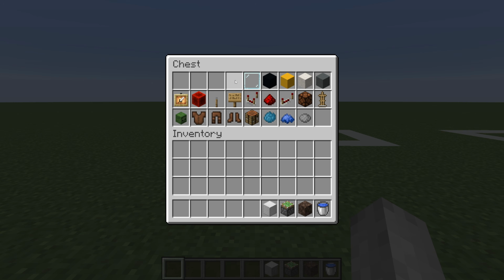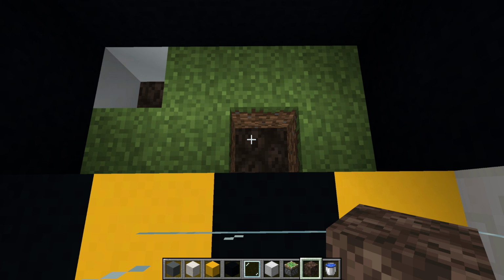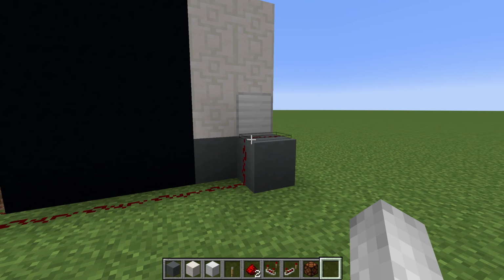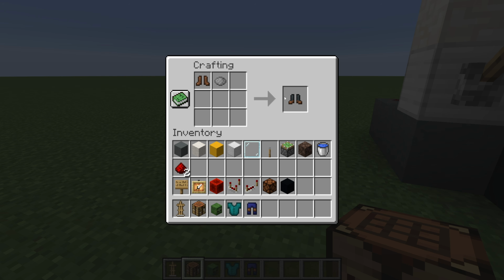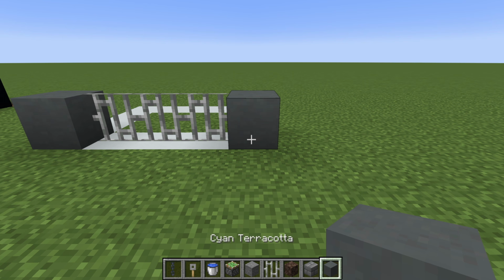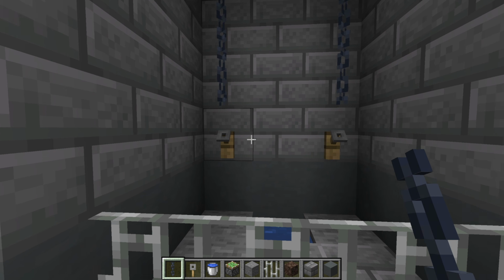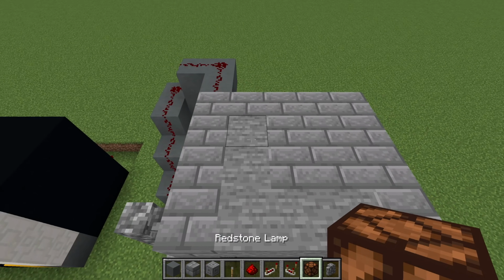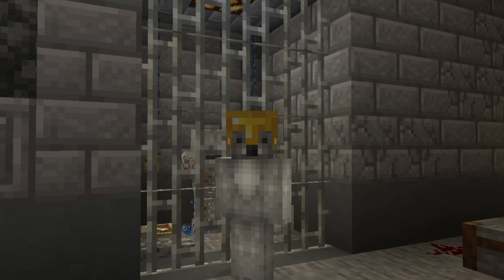Minecraft Tutorial: 2 Halloween Horror Zombie And Skeleton Jump Scares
0:37 Zombie Jump Scare
8:00 Skeleton Jump Scare